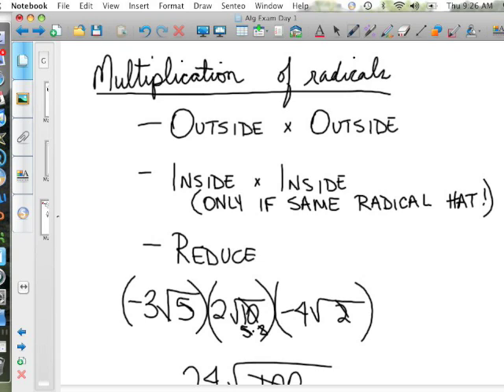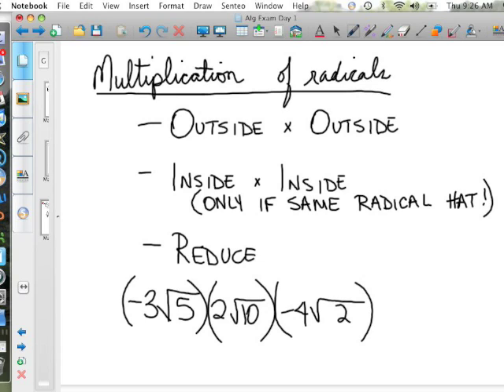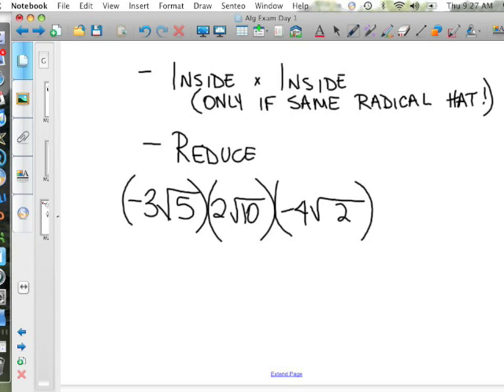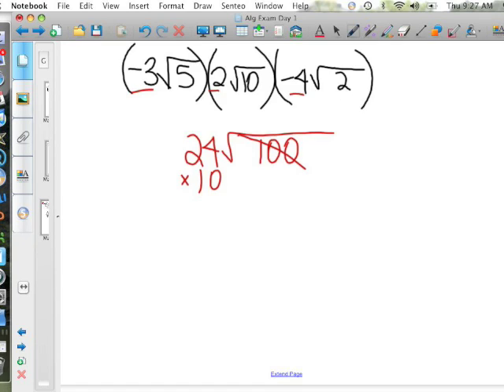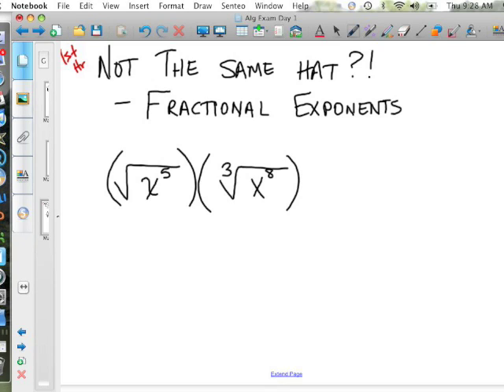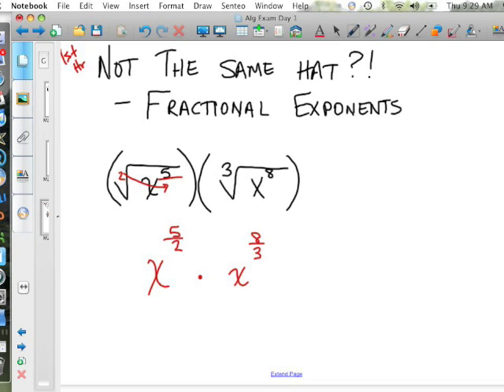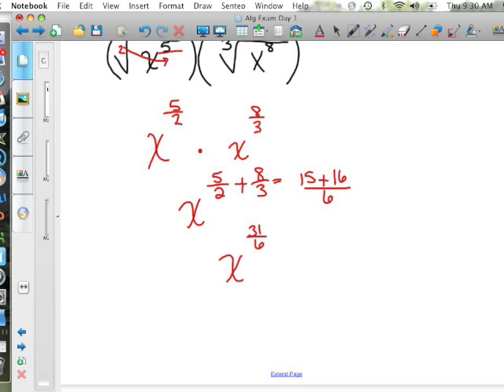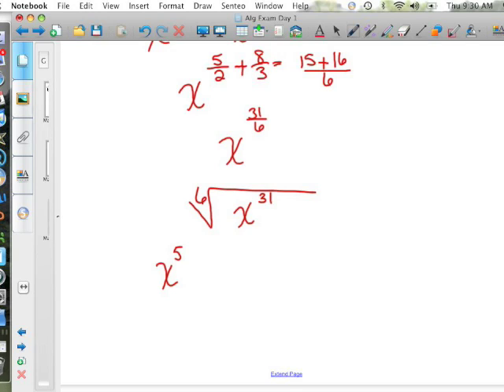Exam day1 c